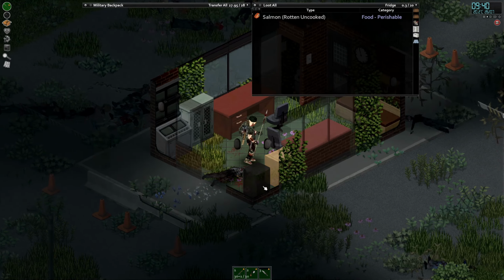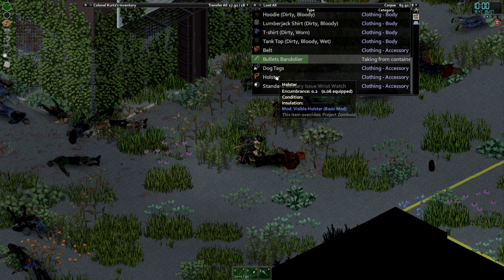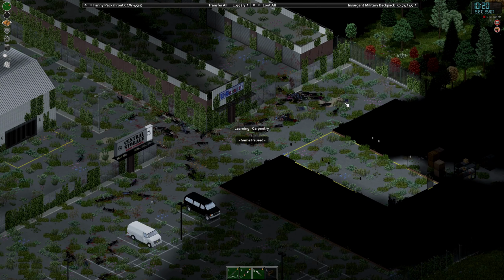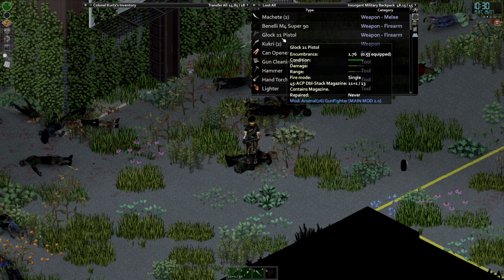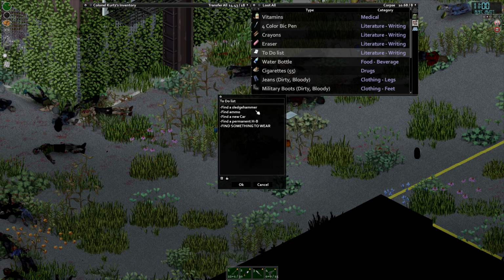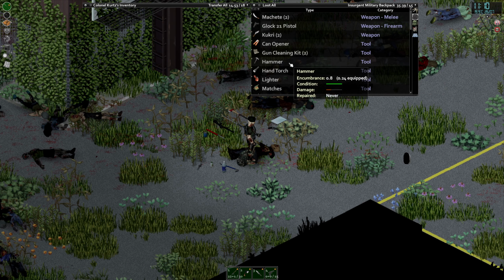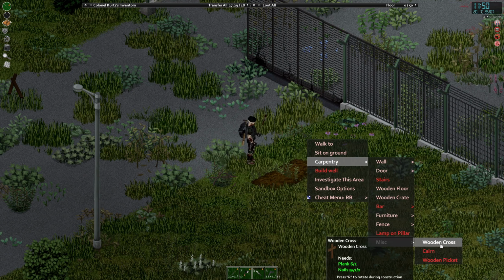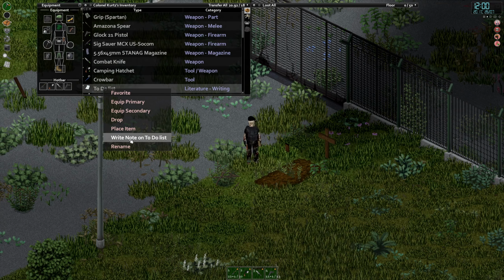Let's Play Project Zomboid 10 Years Later Chapter 2 : Colonel Kurtz #3